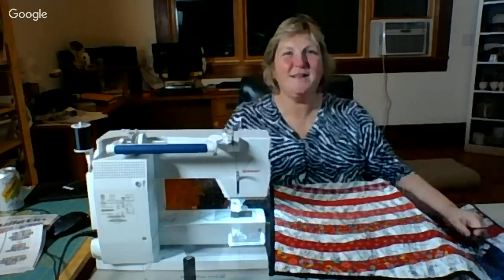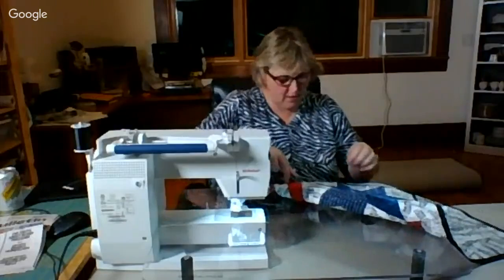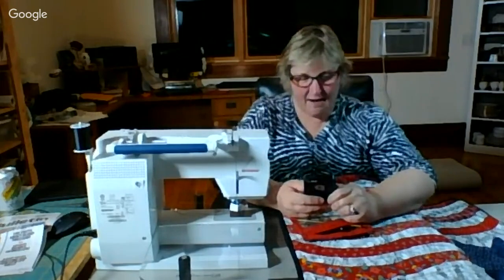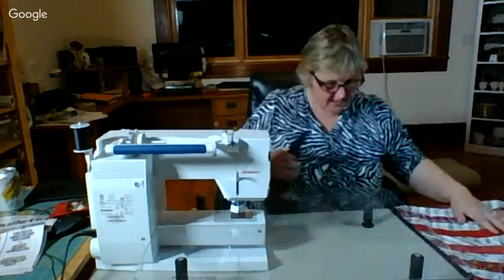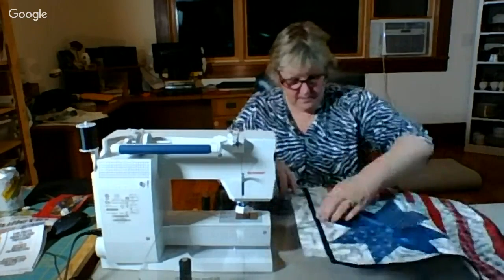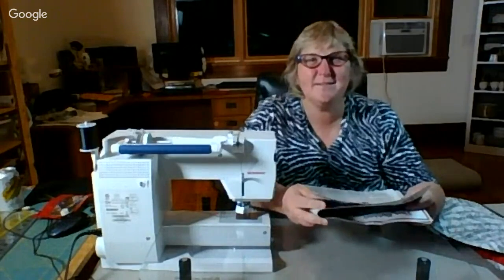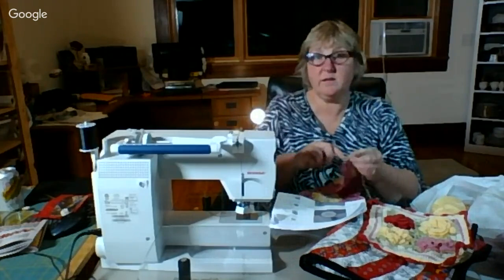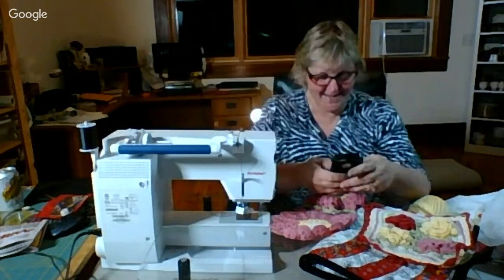Simply Colorful FiberCast: Machine Quilting, etc.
It's time to finish a few items. FlagWallHanging CrochetPotholder LongTallSallyDolls Grab your project and come see what we can accomplish together in 60 minutes!